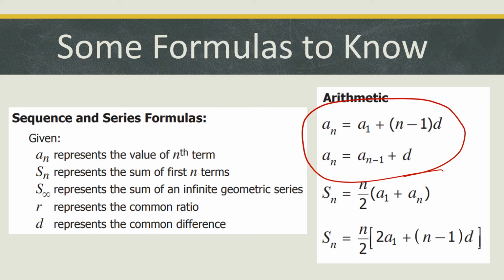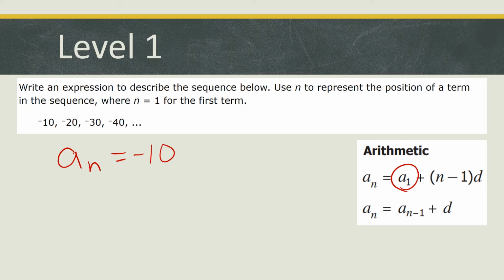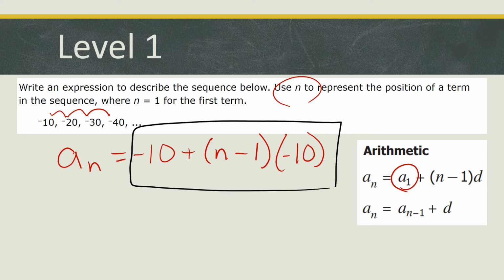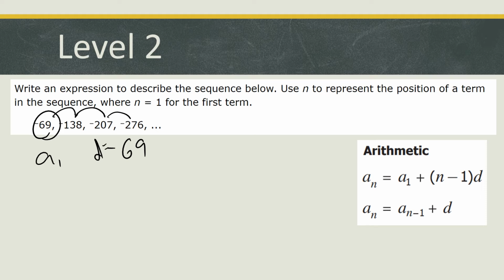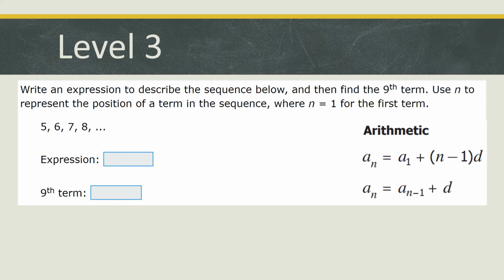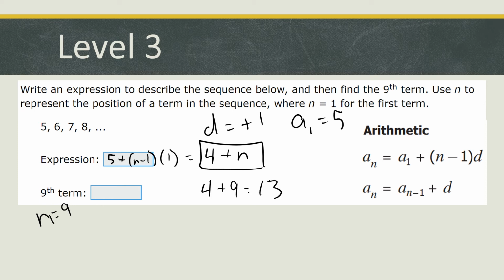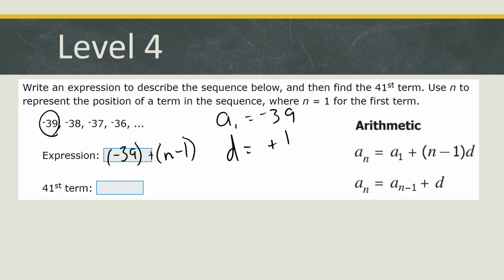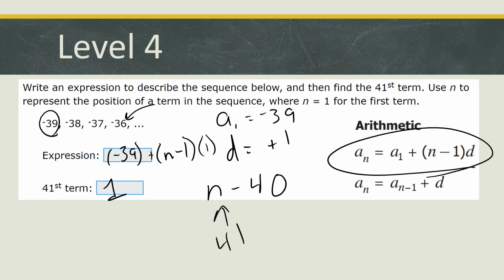Write a formula for an arithmetic sequence (IXL Algebra 2 BB.6)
I show you how simple it is to write an arithmetic sequence formula.